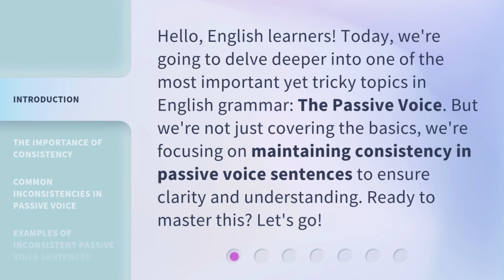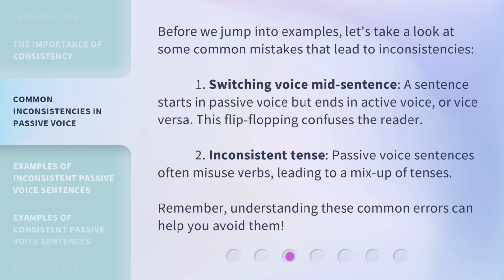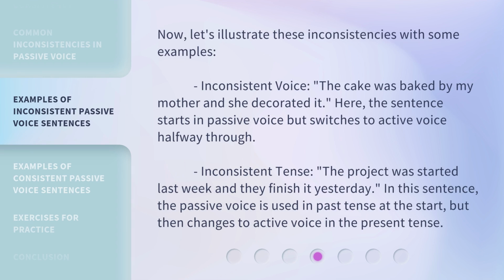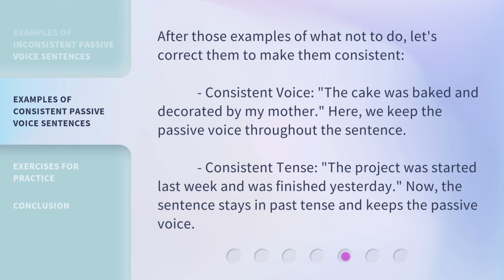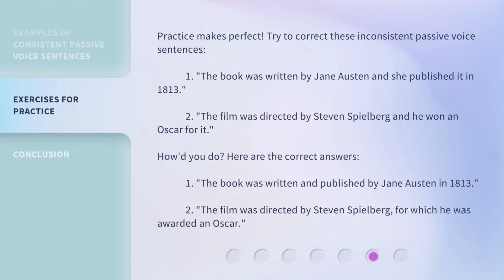Mastering Passive Voice: Consistency is Key!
Mastering Passive Voice: Consistency is Key! • Delve deeper into the important topic of passive voice in English grammar and learn how to maintain consistency for clear communication. Avoid common mistakes and understand the impact of inconsistent usage through examples.

00:00 • Introduction - Mastering Passive Voice: Consistency is Key!
00:33 • The Importance of Consistency
00:58 • Common Inconsistencies in Passive Voice
01:34 • Examples of Inconsistent Passive Voice Sentences
02:09 • Examples of Consistent Passive Voice Sentences
02:38 • Exercises for Practice